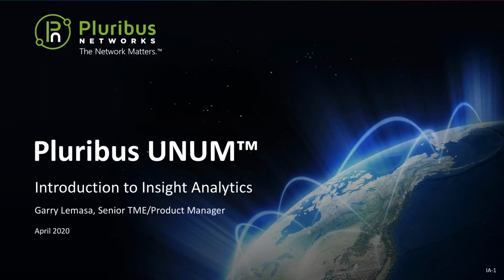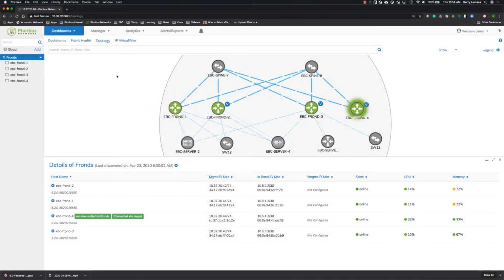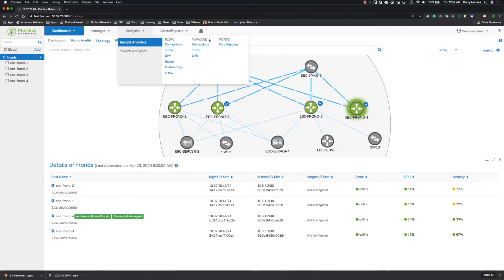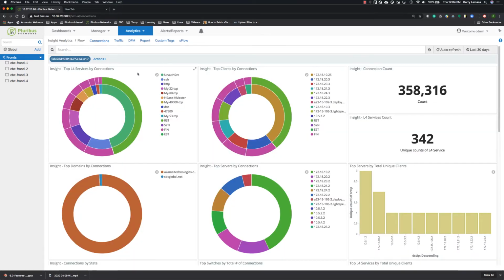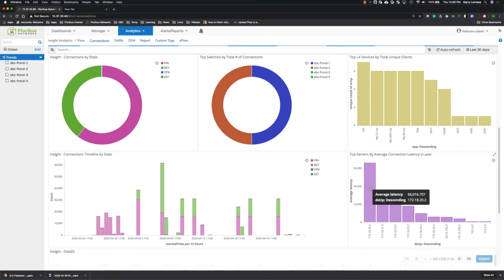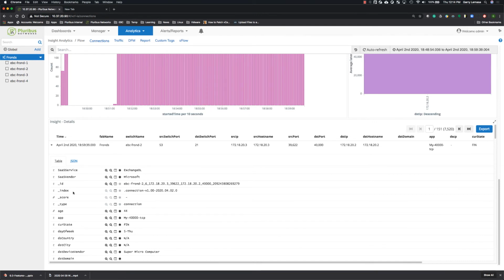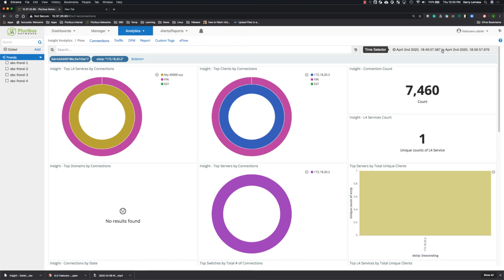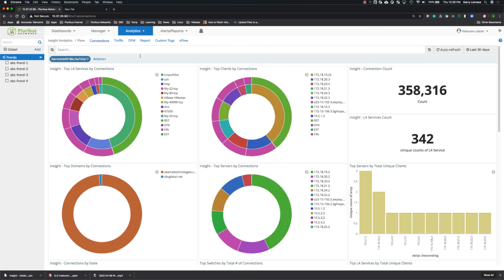Pluribus UNUM – Introduction to Insight Analytics (April 2020)